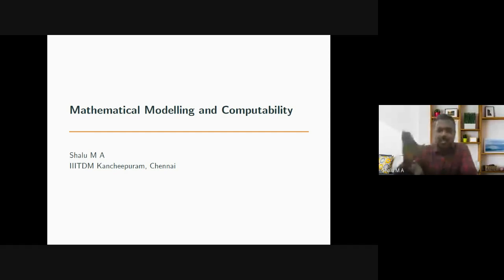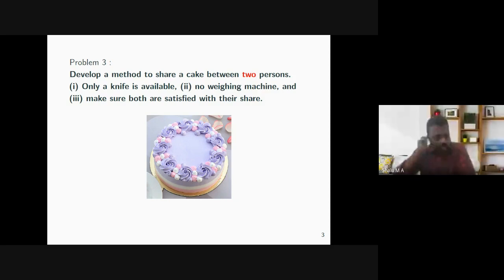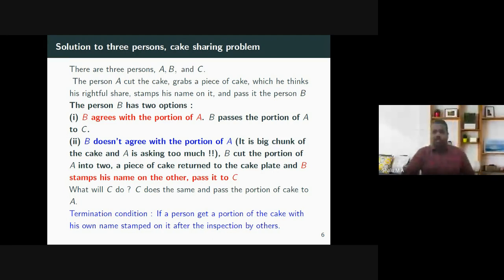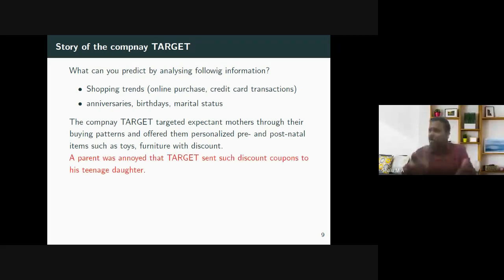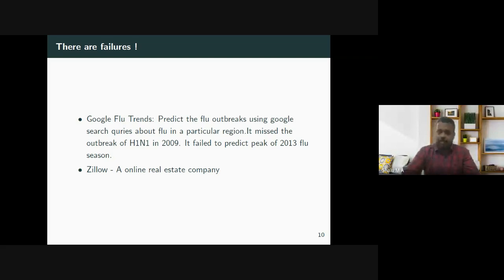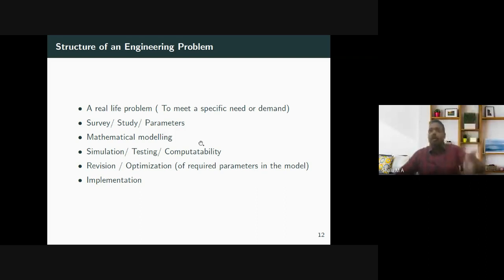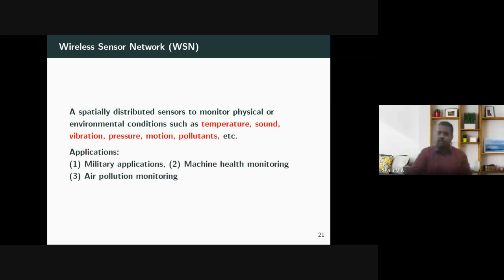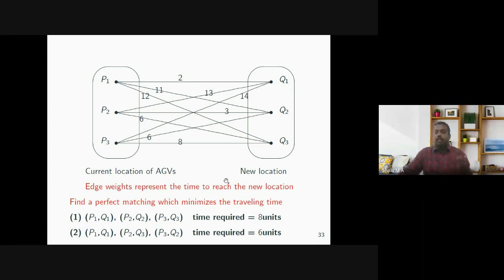Madhaveeyam Online Lecture Series -1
M A Shalu of IITDM, Chennai presenting 'A brief anatomy of mathematical modelling and computability''
This is an unstructured talk on various aspects of mathematical
modelling of engineering problems. We discuss modelling a few real
life problems which address issues such as sub optimal vs optimal
(cost vs quality), undecidable vs decidable, and tractable vs
intractable. We make an attempt (a baby step indeed!) to bridge the
gap between theory and application in a mathematics class.

We assume no mathematical background, share our experience with
biology/computer science and expect only enthusiasm for details
beyond a text book.